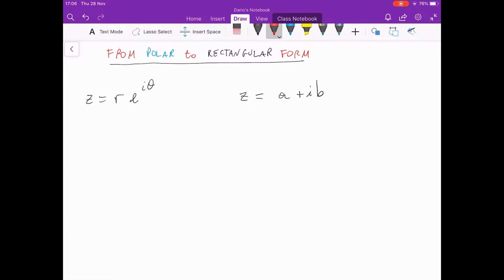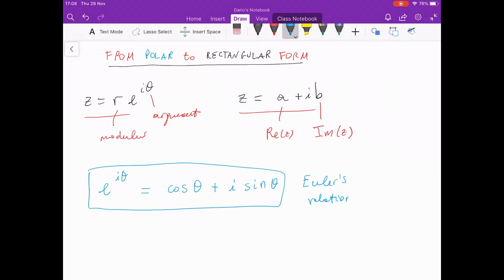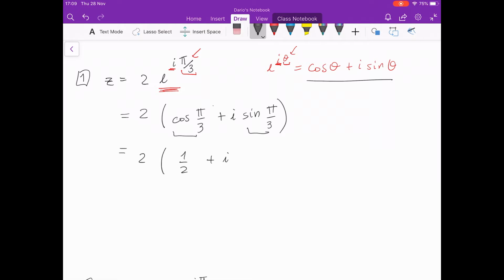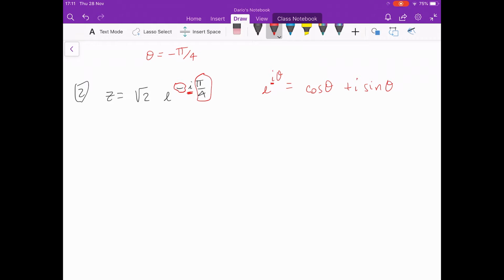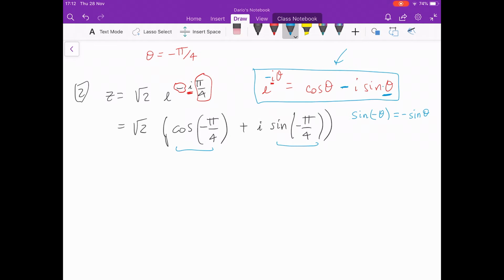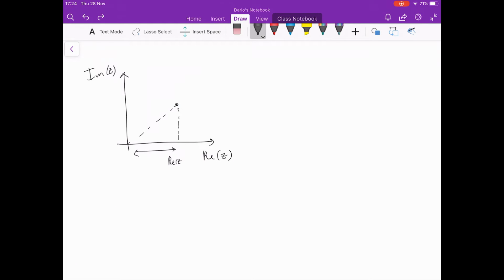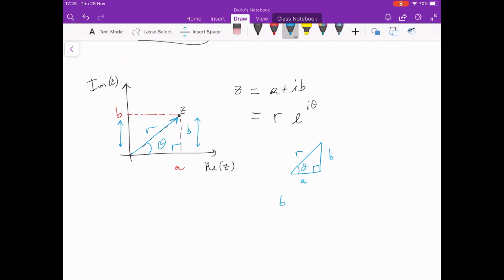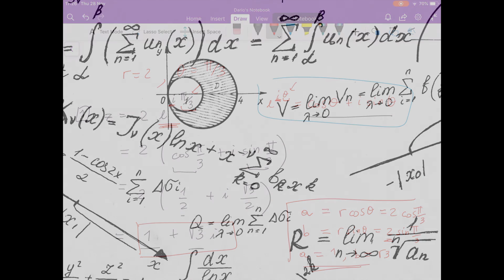Complex numbers: from POLAR to RECTANGULAR form - the ULTIMATE guide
In this tutorial I show how you can convert a complex number from POLAR (r e^(it)) to RECTANGULAR form (a+ib). At the end of the video I show a very useful shortcut!

Suggest any topic in the comments below!